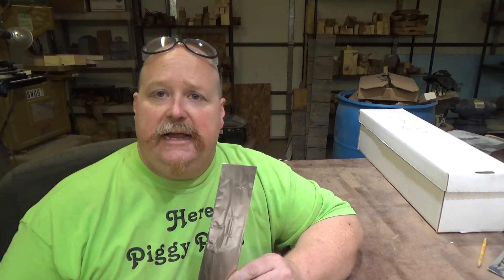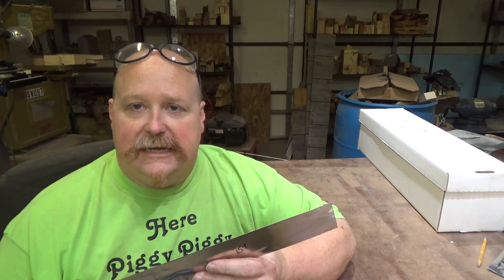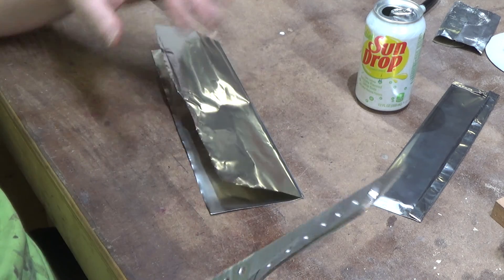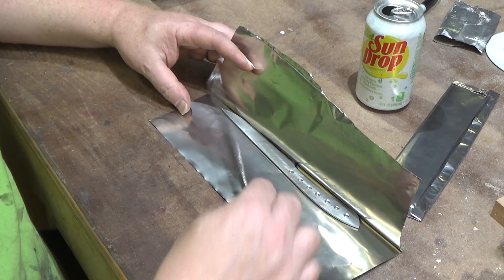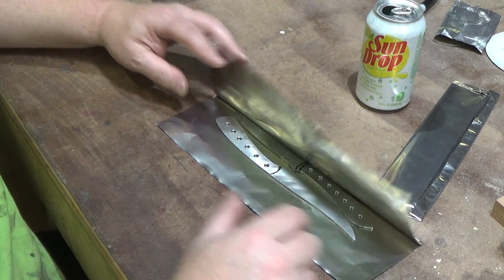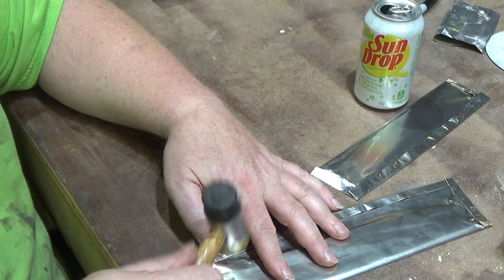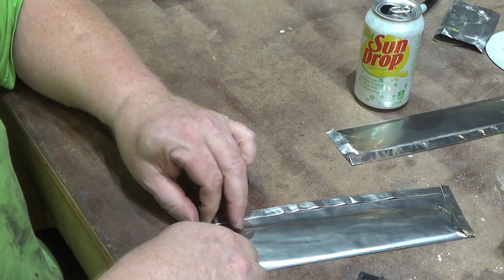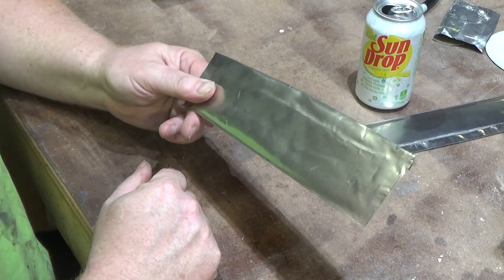Heat Treat Foil Wrap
Wrapping blades for heat treat is really the only thing I don't like about working with stainless steel.  The plus side is that the blades com out of heat treat nice and clean.  I will also use foil for normalizing carbon steel to help cut down on scale.  Foil comes in two grades, 309 and 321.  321 is used for steels up to 2000 degrees and 309 is used for steels up to 2240 degrees. I use both types, depending on the steel.